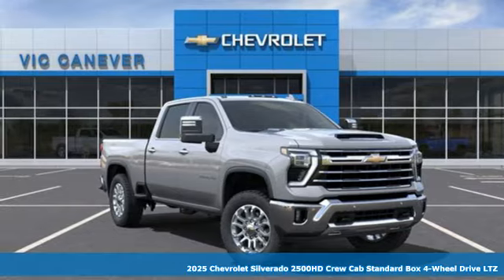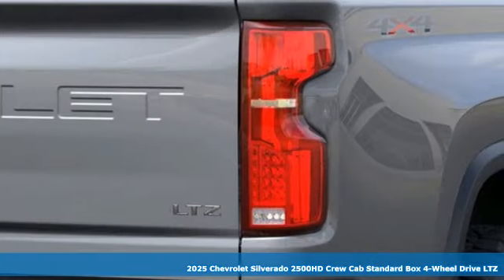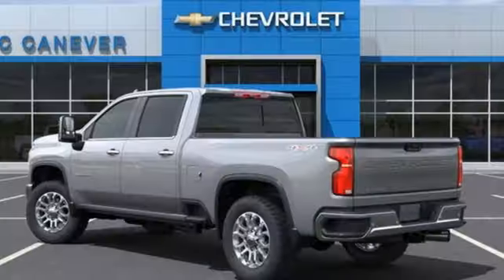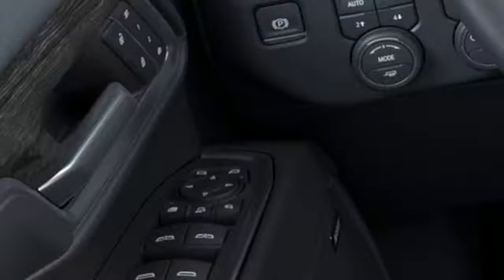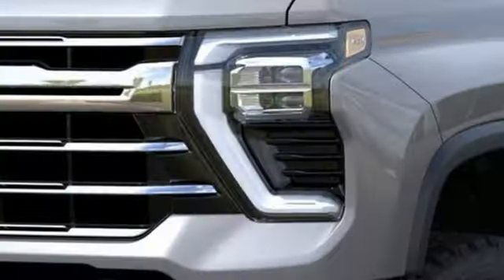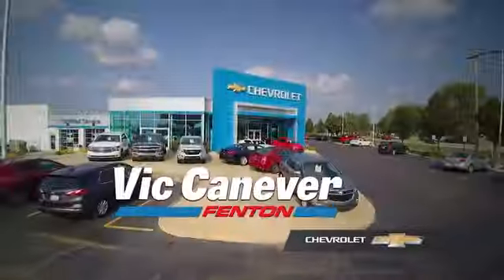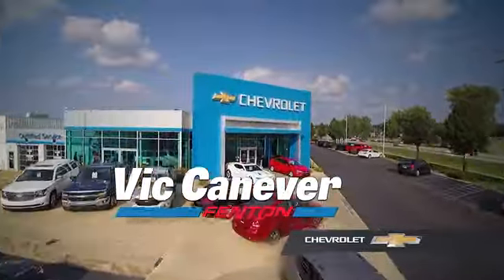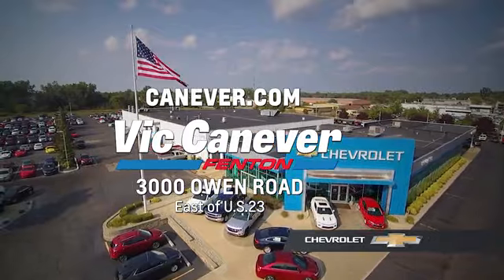New 2025 Chevrolet Silverado 2500HD Fenton MI Grand Blanc, MI #1129422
Year: 2025
Make: Chevrolet
Model: Silverado 2500HD
Trim: LTZ
Engine: Duramax 6.6L V8 Turbodiesel
Transmission: 10-Speed Automatic
Color: Gray
Interior: Jet Black
Stock #: 1129422
VIN: 2GC4KPEY8S1129422

Address:
3000 Owen Road